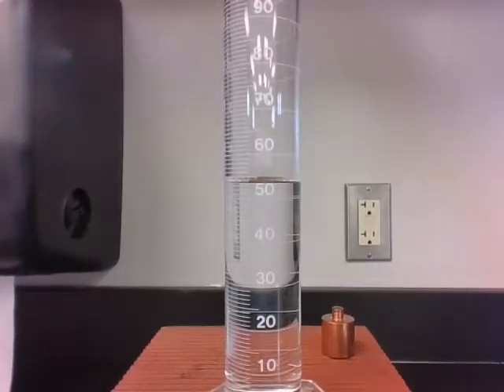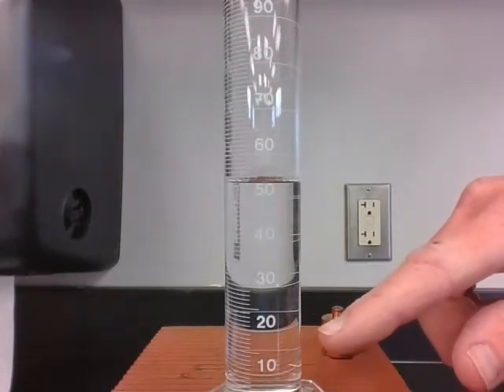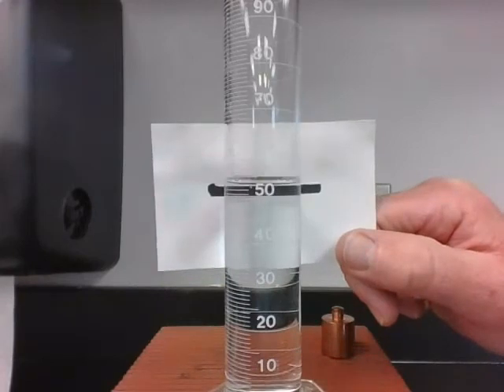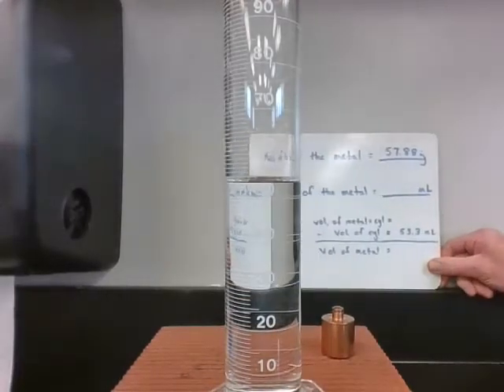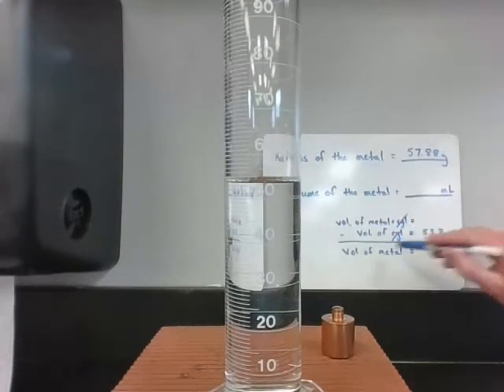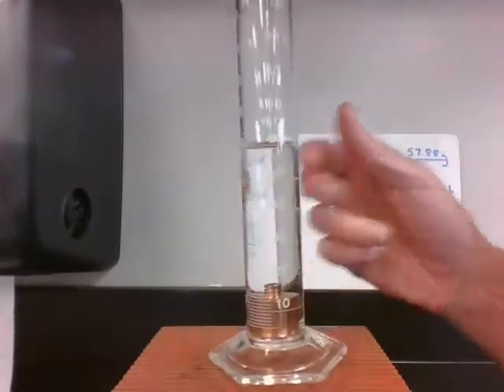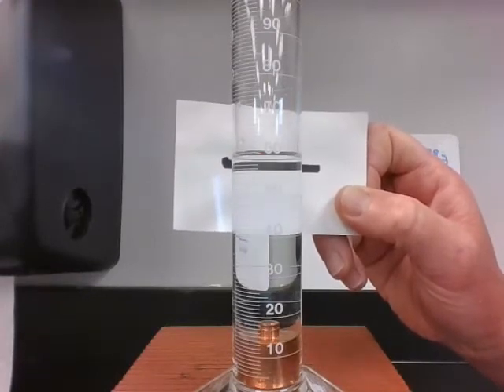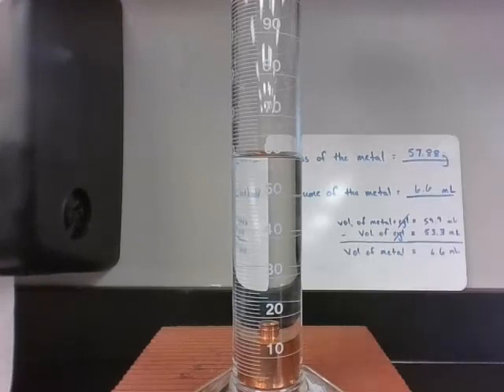Volume by Water Displacement